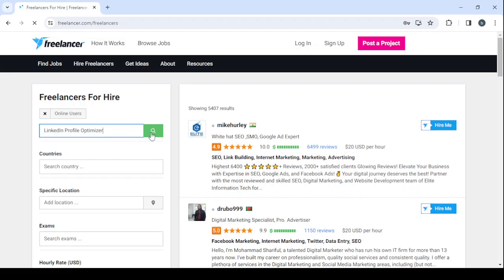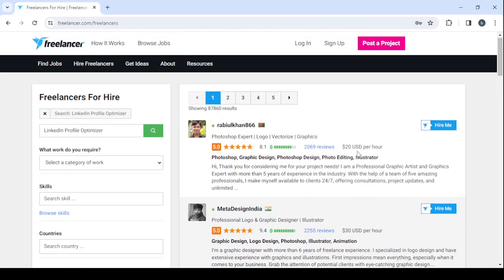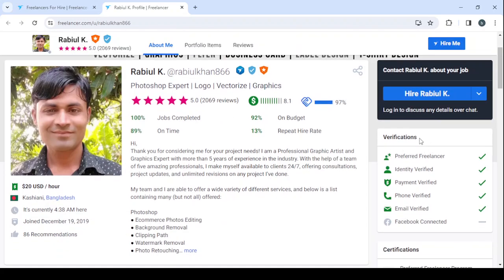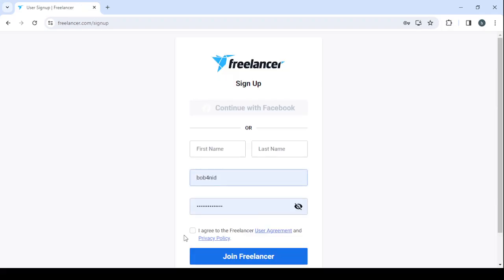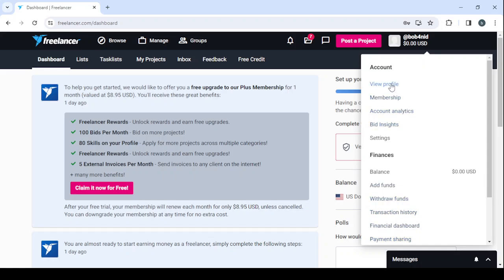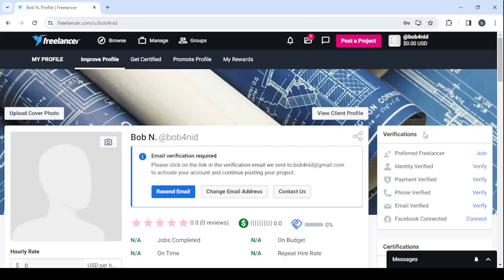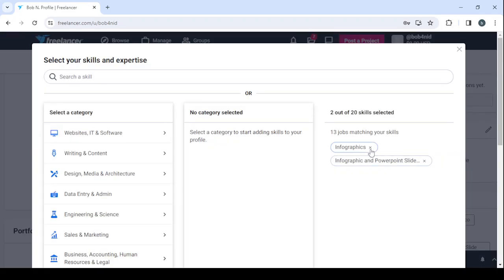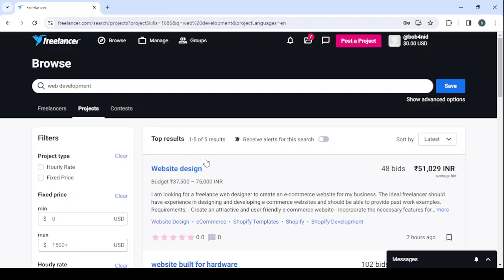How to Make Money on Freelancer as a LinkedIn Profile Optimizer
How to Make Money on Freelancer as a LinkedIn Profile Optimizer 2024

in this video we discuss :

Explore the pathway to turning your LinkedIn profile optimization skills into a lucrative freelancing career on Freelancer! This comprehensive guide reveals how to showcase your expertise, attract clients seeking professionally enhanced LinkedIn profiles, and set competitive rates. Whether you specialize in profile rewrites, keyword optimization, or strategic content creation, this guide equips you with the insights and strategies to thrive as a sought-after LinkedIn Profile Optimizer on Freelancer. Start monetizing your optimization skills and building a successful freelancing career today!